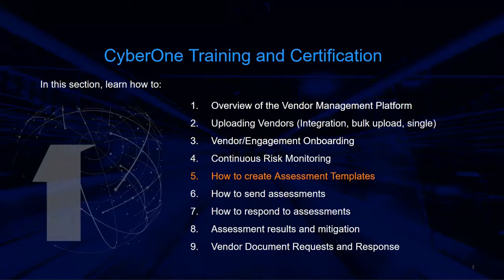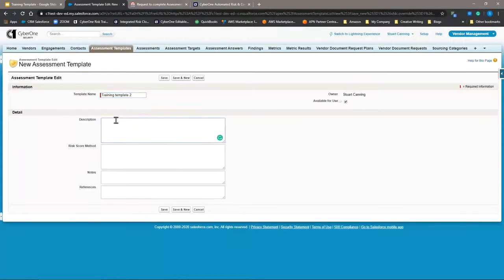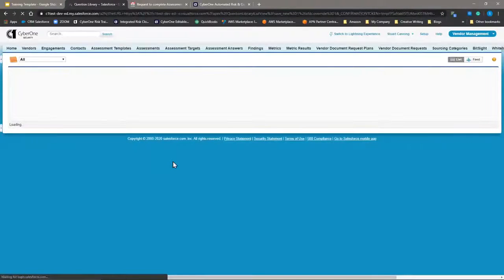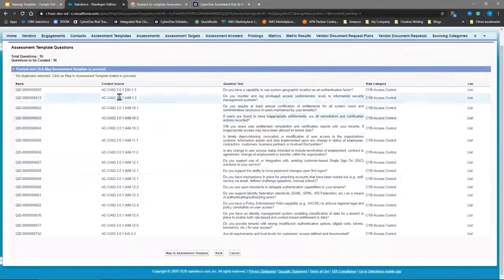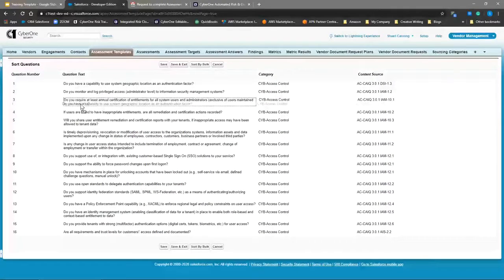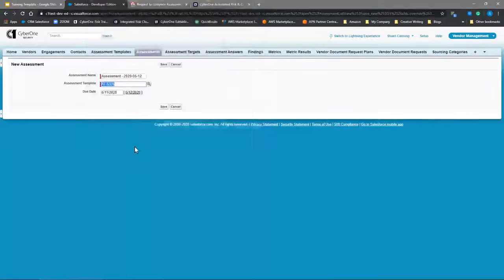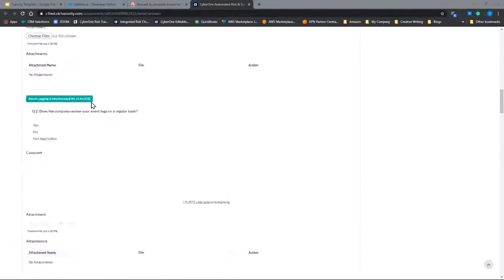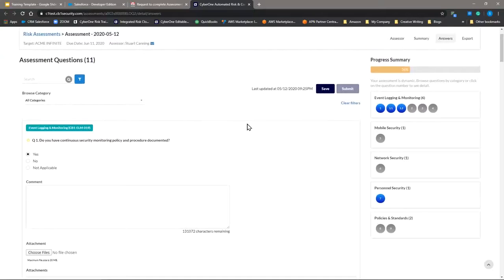Building Risk Assessment Templates